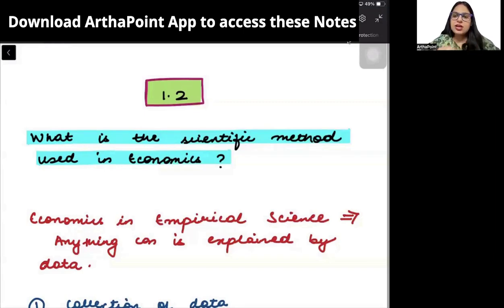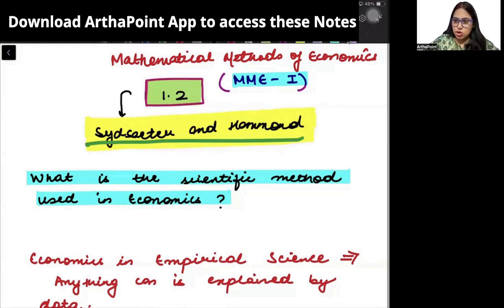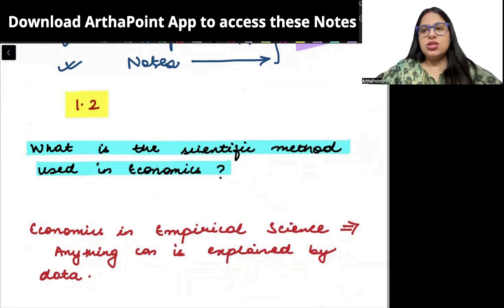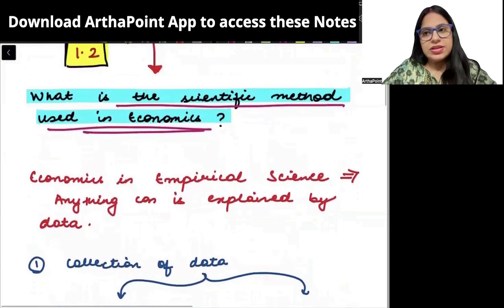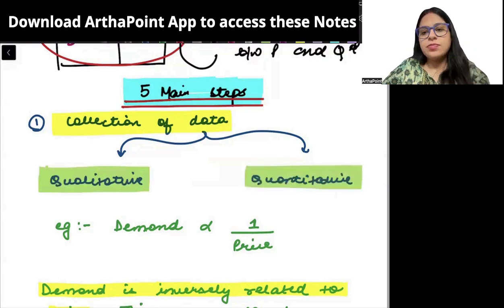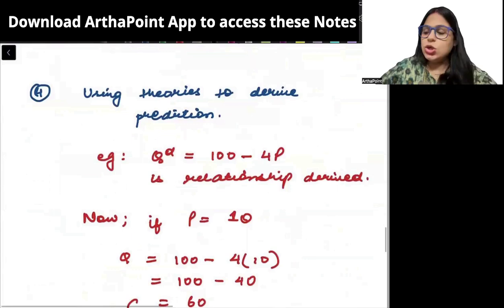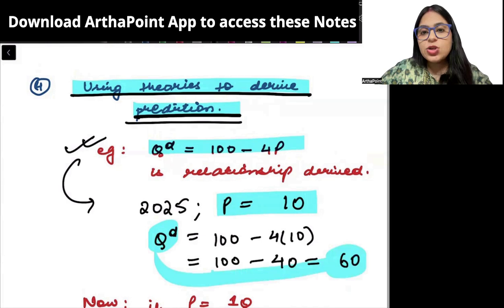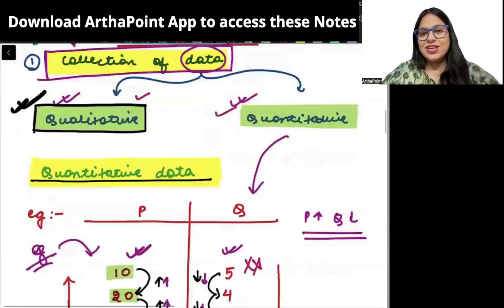Lec 1 | Sydsaeter & Hammond Ch 1 | Introductory MME | Scientific Methods in Economics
In this session, Arzoo Ma'am will discuss Scientific Methods in Economics from Sydsaeter & Hammond of MME 1.

Delhi University BA Economics (H) Semester 1

Delhi University BA Economics (H) Semester 3